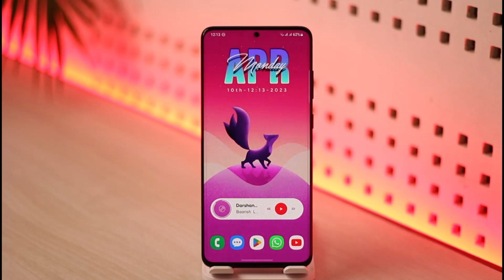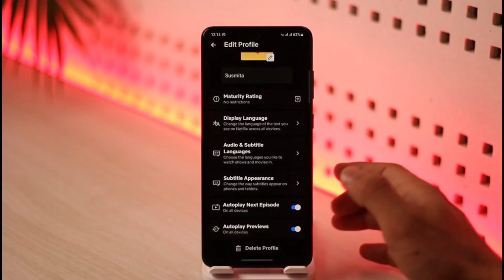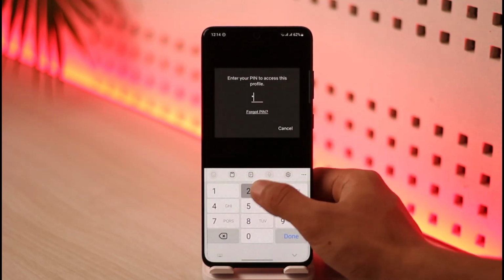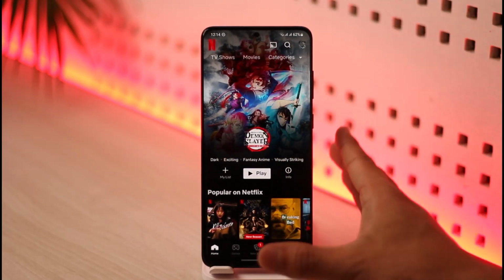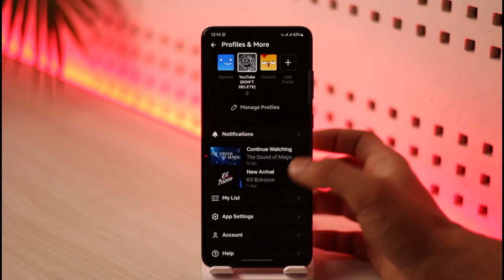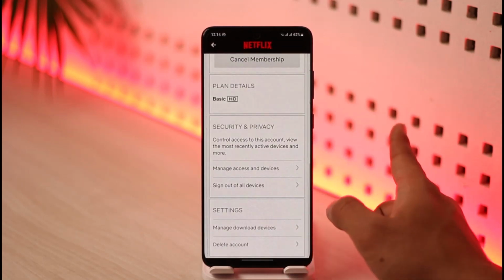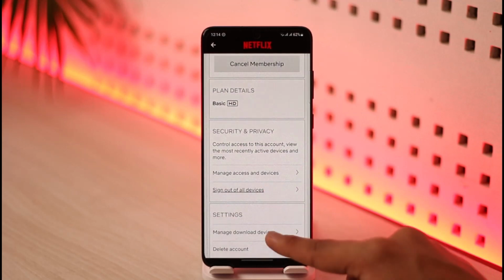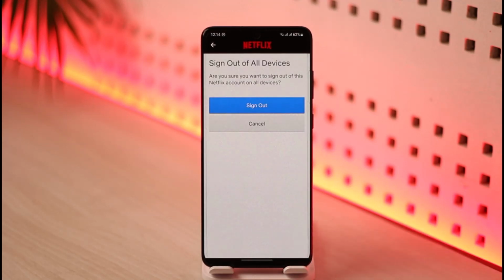How to Remove Users from Netflix !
This video guides you through an easy step-by-step process to remove or kick users from your Netflix account. So make sure to watch this video till the end.

~ Chapters:
0:00 Introduction
0:11 Remove Profiles
0:49 Remove Users
1:18 Conclusion